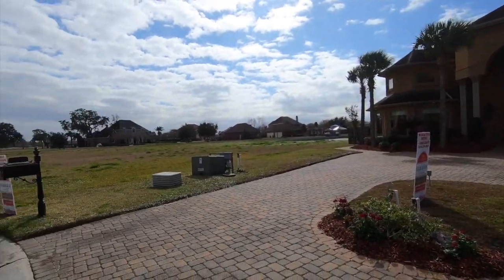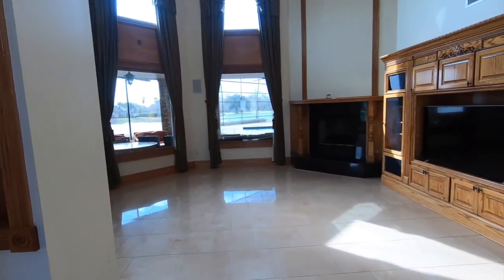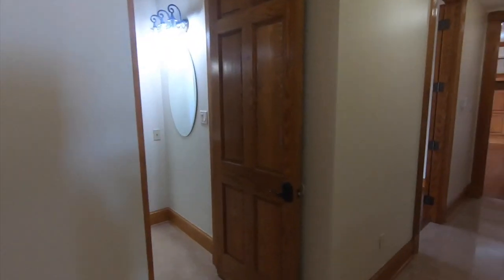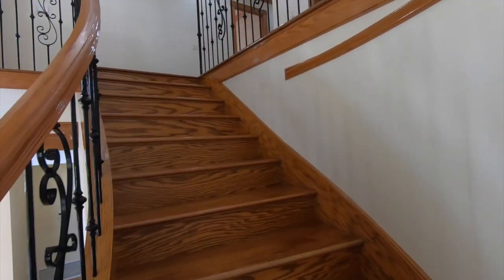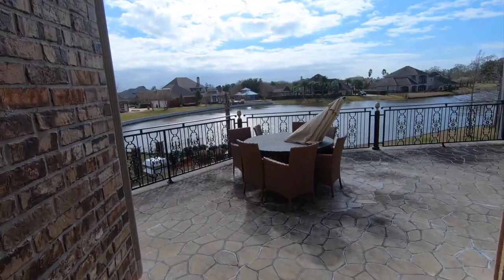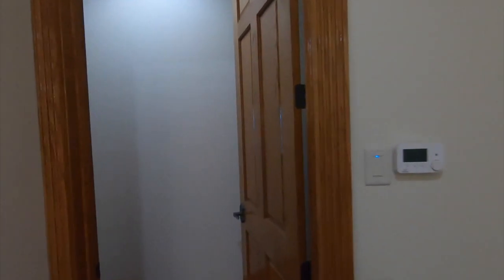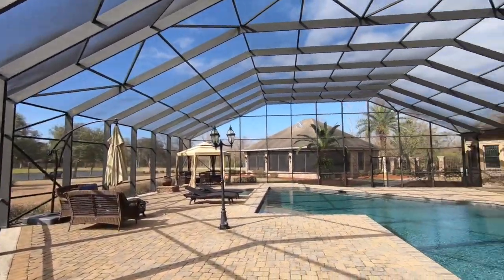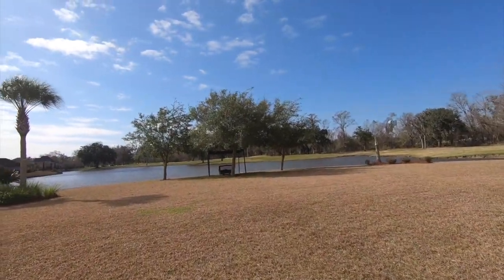Tour of Grand & Opulent Estate on a Golf Course in Louisiana | 66 Muirfield Drive | ChrisSmithHomes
66 Muirfield Drive is a Grand and Opulent Estate in the Saint Andrew's Estates & Golf Course Community! Situated on an Acre + Sized lot. All Brick & Stucco Home with Attached 3 Car Garage & Hidden Parking Court. Main House features: 5 Oversized Bedroom Suites (1 Master Down & 1 Master Up), 4 Full Baths, 3 Half Baths + Detached Guest House with 1 Bedroom & 1 Bath. RESORT Quality Pool, Patio, Outdoor Kitchen & Cabana. Sophisticated IN Home Movie Theater. This home has EVERY AMENITY Imaginable. An Incredible Opportunity. MUST SEE THIS ONE!! Offered at $1,099,000.